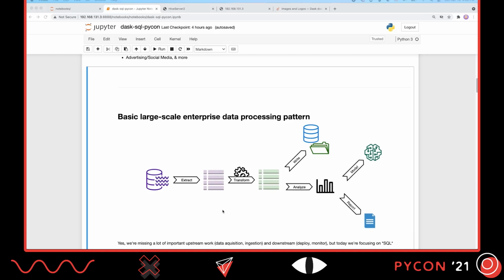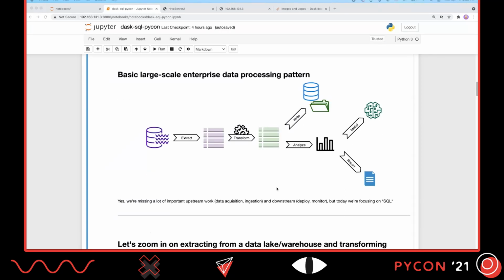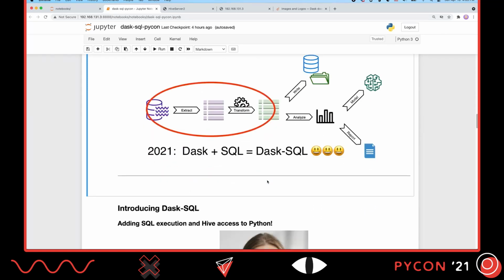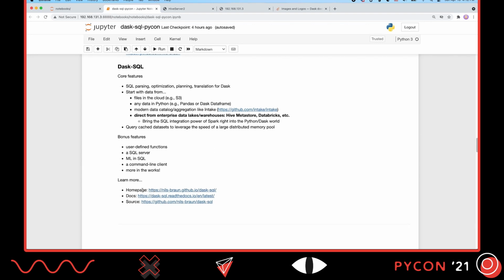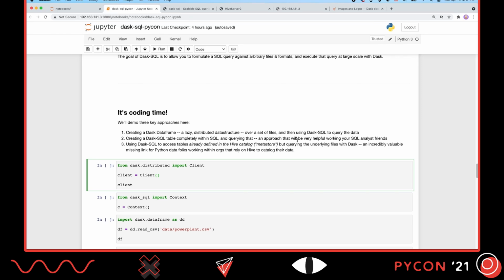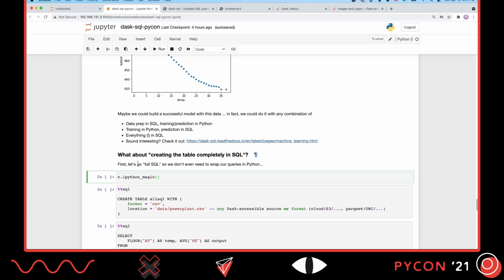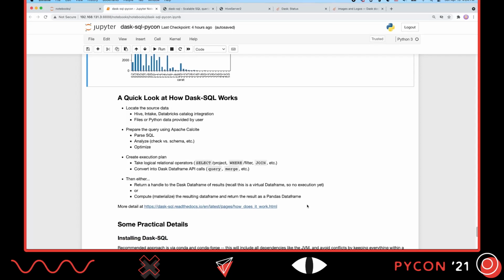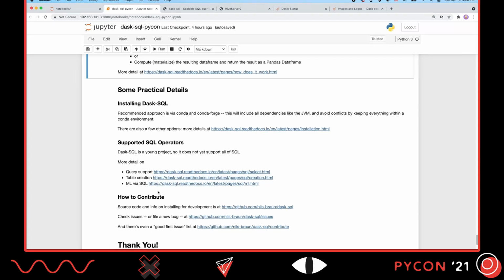TALK / Adam Breindel / Dask-SQL: Empowering Pythonistas for Scalable End-to-End Data Engineering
Few things are more frustrating -- or inefficient -- than having a team of brilliant Python folks get stuck at the initial "get the data" stage of a project, because that data is "trapped" in a Hive/Spark-based datalake or requires complex SQL queries to assemble. Let's get unstuck, with dask-sql!

PyData tooling and Dask are immensely popular in data pipelines, but the beginning stages of those pipelines -- often involving SQL data extraction from enterprise datalakes -- have traditionally required Java/JVM-based tools, such as Apache Spark.

That changed in the past year, with the release of dask-sql. Dask-sql empowers Pythonistas with little or no knowledge of the JVM/Hadoop world to create end-to-end data projects.

In this talk, we'll explore how we can use Python and dask-sql to perform SQL data/feature extraction from datalakes and Hive tables. We'll see how we can immediately refine and use that data for machine learning, analytics, or transformation workloads with our favorite PyData tools.

We'll also discuss the design of dask-sql: an innovative project that combines battle-tested SQL optimization from Apache Calcite, scalable dataframe operations via Dask, and integration to the enterprise-standard Hive metastore data catalog.